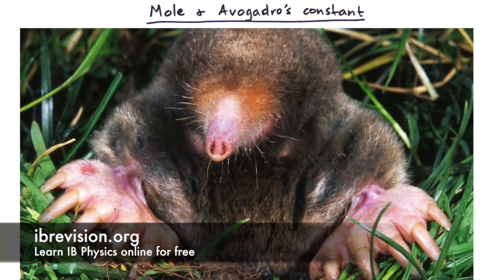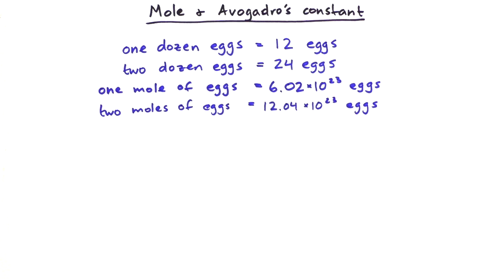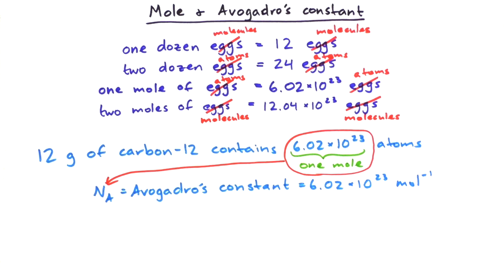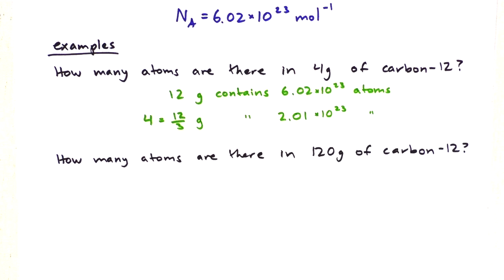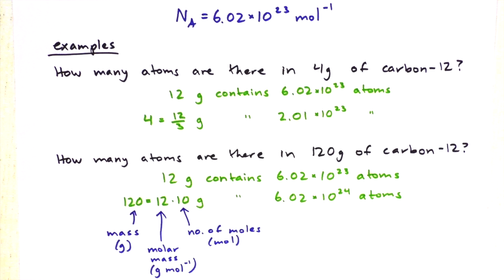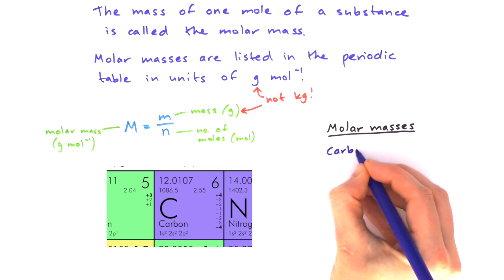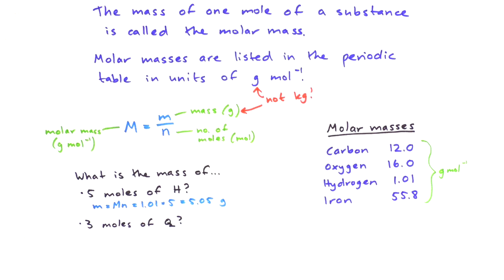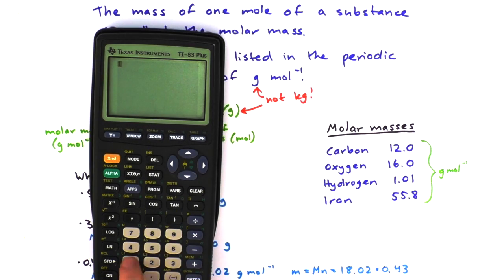Moles, molar mass and Avogadro's constant (IB Physics)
This video is about moles, molar mass and Avogadro's constant